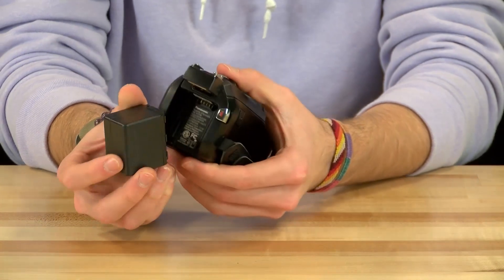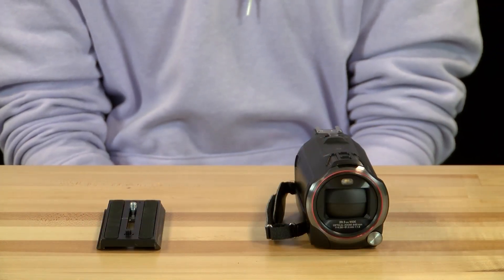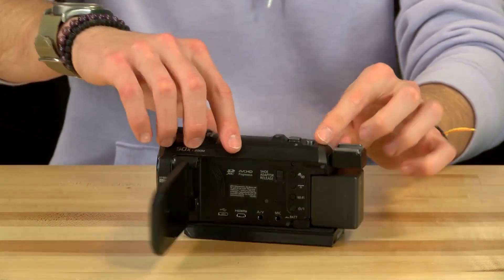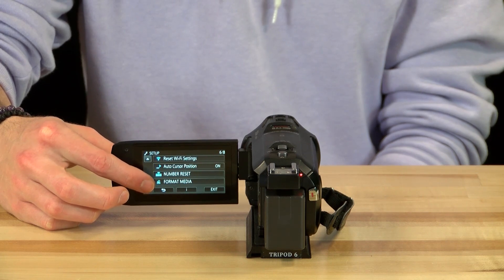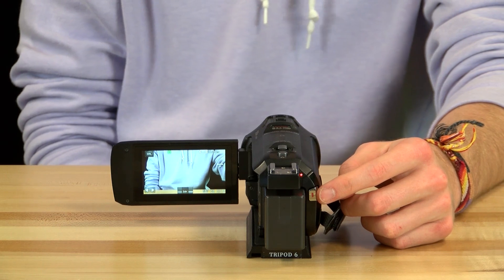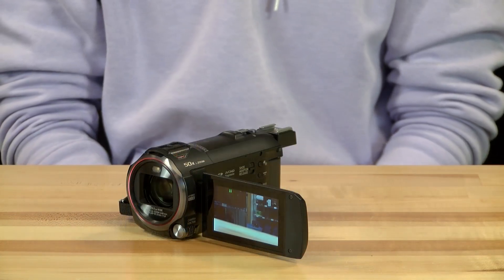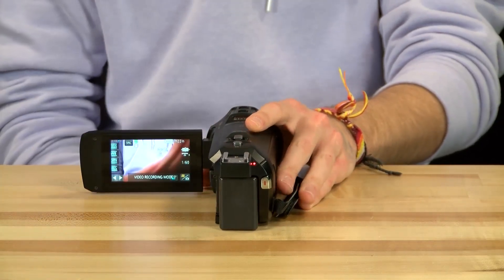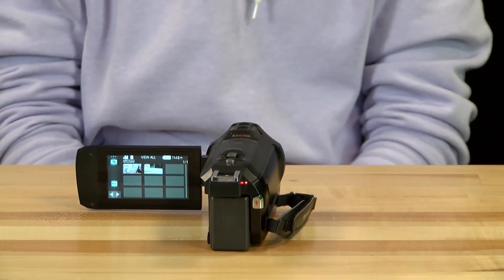Panasonic HC V770 Tutorial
A tutorial demonstrating how to use the basic functions of the Panasonic HC V770